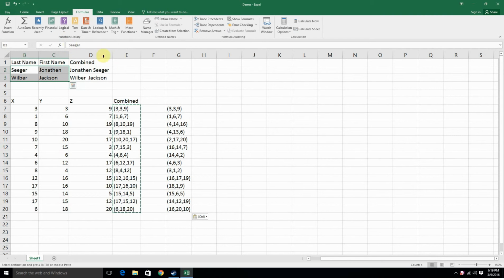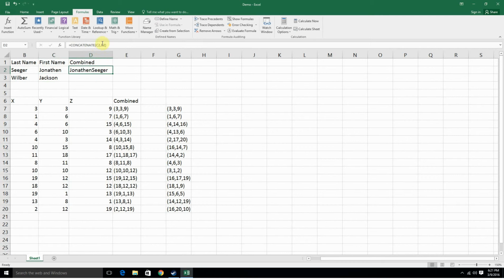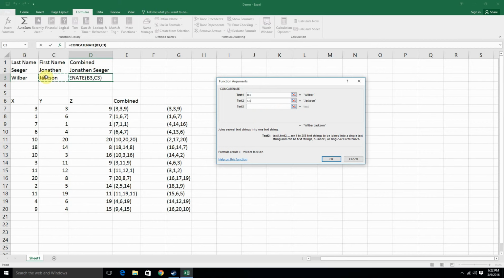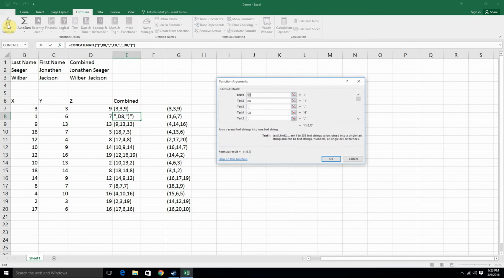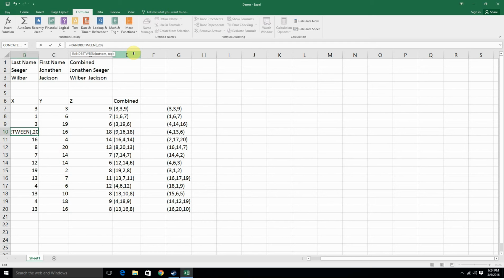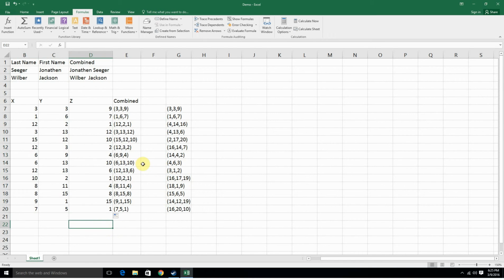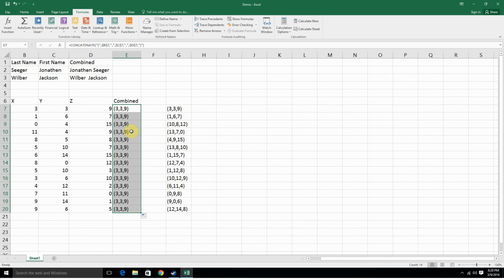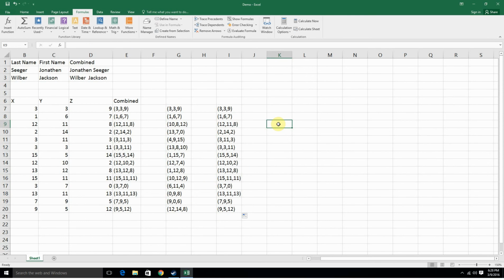How To Concatenate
Hey Guys,
Concatenate is the main function talked about in this video. After 4 min, you should get the main idea the rest of the video is playing around and showing other small things you can do. I will be adding more videos in the weeks to come.